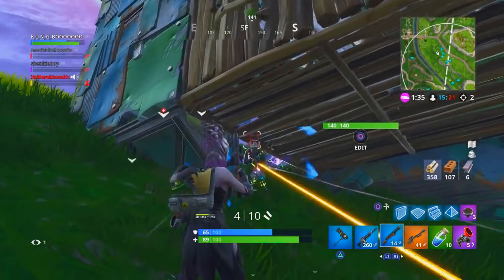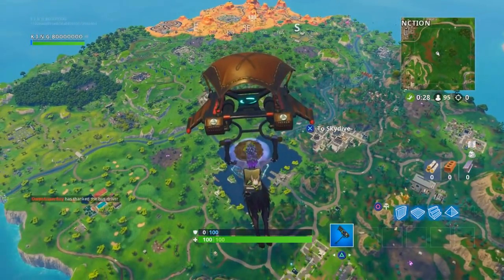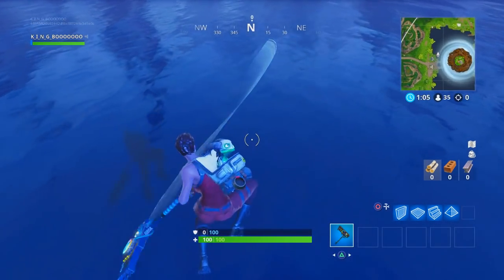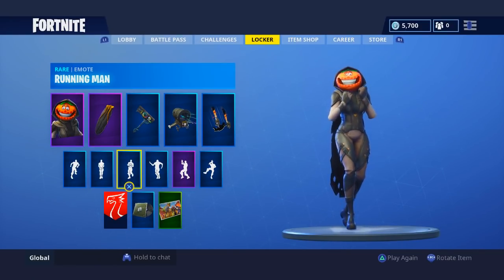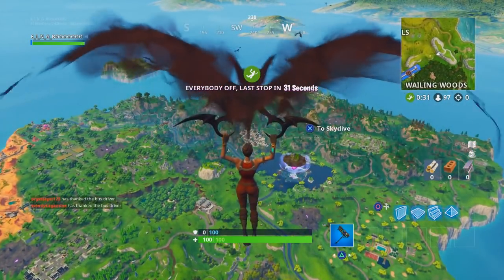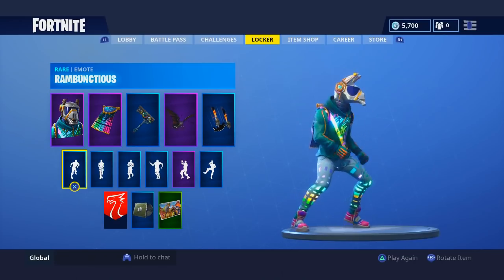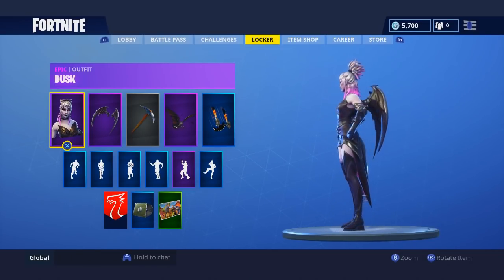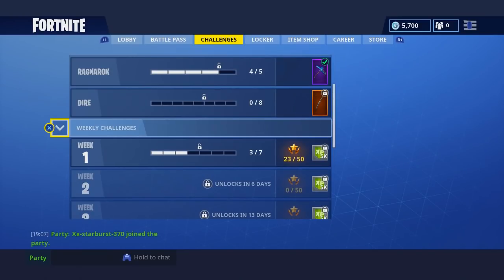RANKING ALL FORTNITE SEASON 6 SKINS FROM WORST TO BEST! (RANKING SEASON 6 BATTLE PASS WORST TO BEST)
3. Turn on Notifications for both channels

5. Follow DeluxPlays on Twitter
Intro Made by Zodiak!

His Social Media Platforms:

Twitter ~ @ZodiakAtac or @Kaidoz2